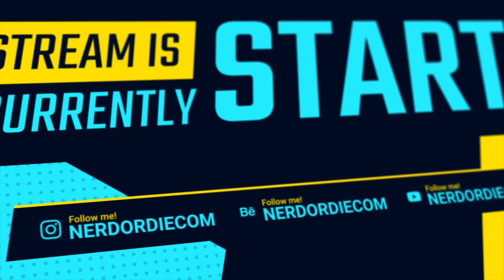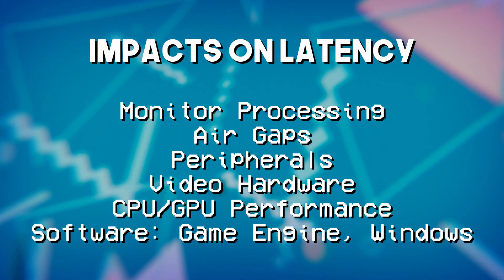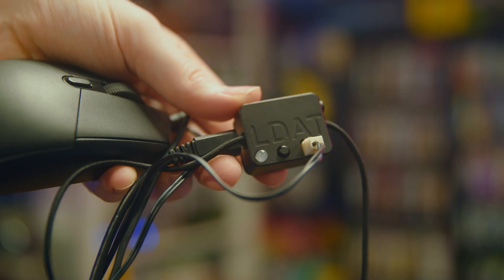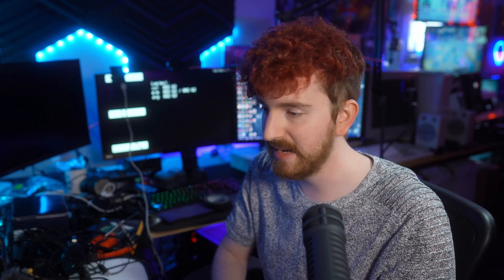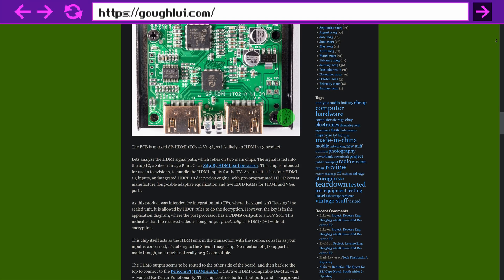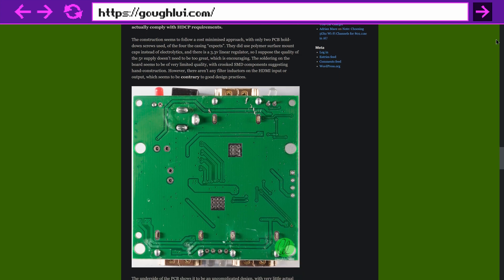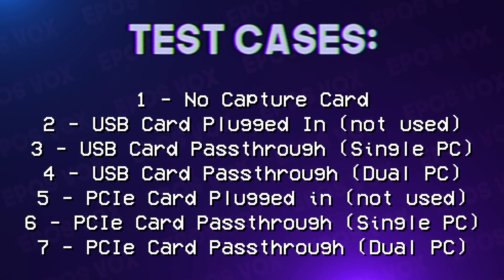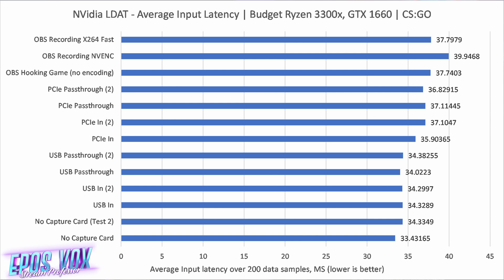Do capture cards cause INPUT LAG? | Understanding Input Latency Testing & HDMI Passthrough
Today, we're doing something different: We're diving into HDMI Passthrough of capture cards and input latency analysis. Let's compare the use cases and results from Nvidia LDAT (end to end latency) versus video signal latency testers like the Leo Bodnar latency tester and the Time Sleuth.

TIMECODES:
00:00 Intro
00:50 Message from our sponsor
01:43 What is input latency?
03:15 Measuring input lag/input latency
06:35 What capture cards may or may not add latency
09:41 Capture card input latency results
15:35 OBS adds latency?
16:25 Conclusion